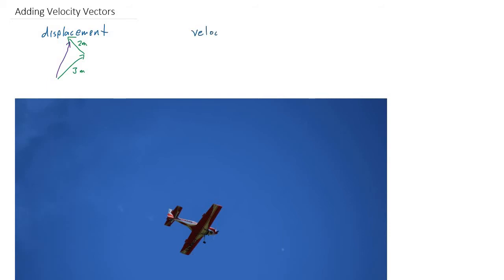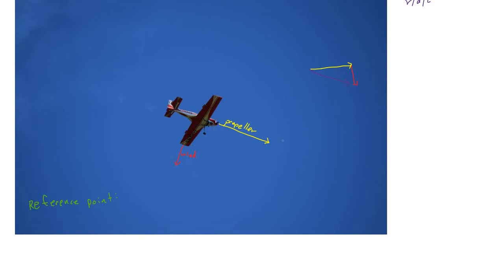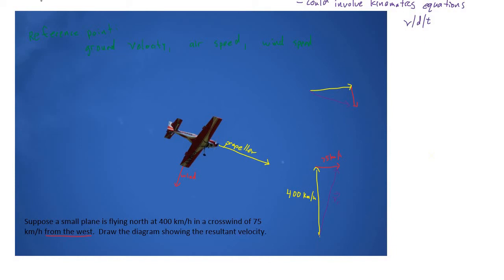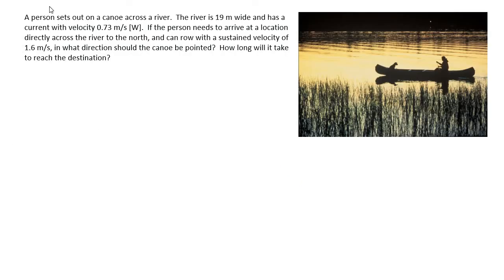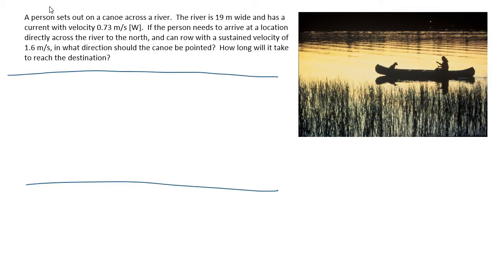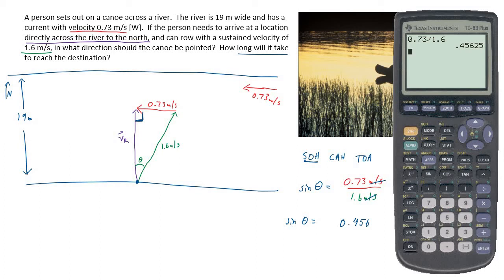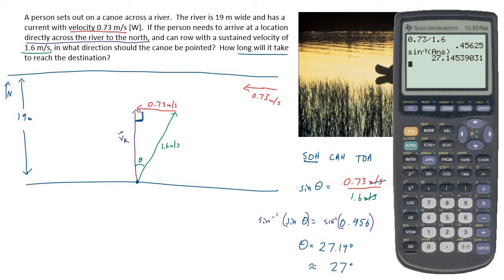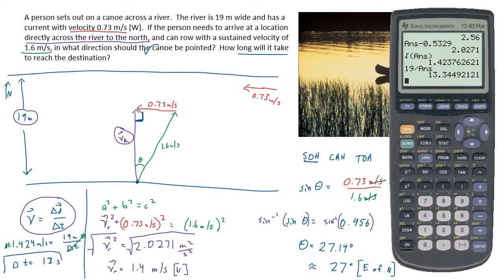Adding Velocity Vectors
Concept of adding velocity vectors, for example in the context of boats in current or planes in wind.